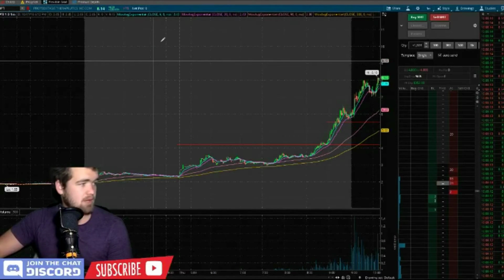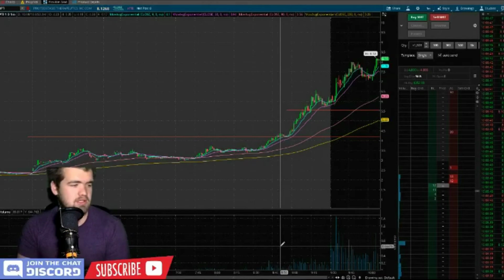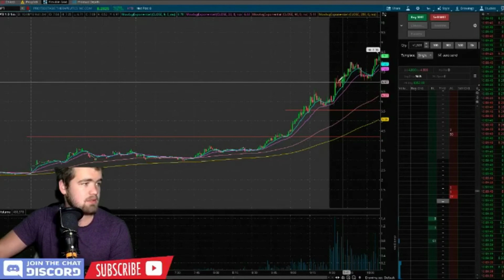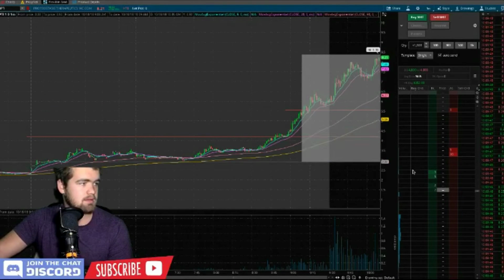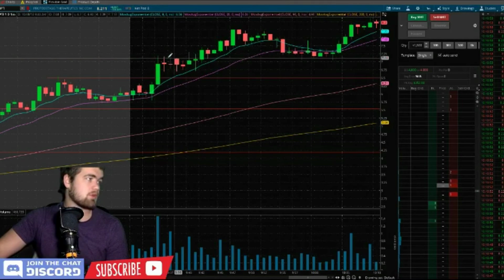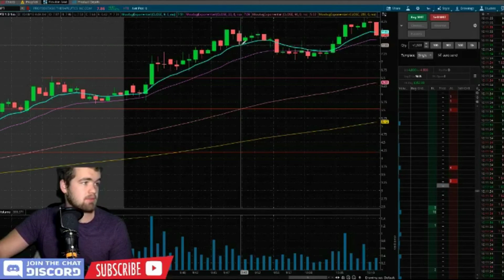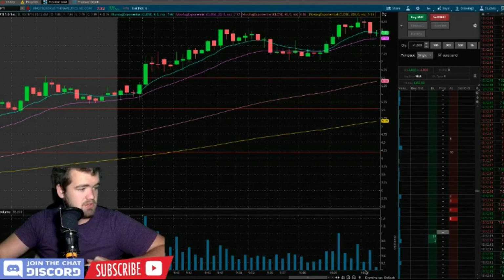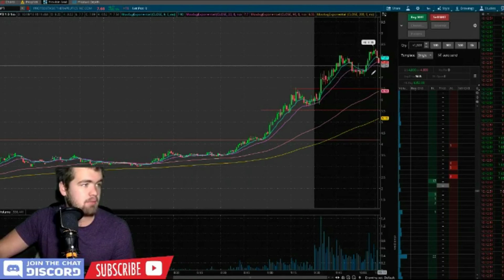How to Make $352 From Day Trading Stocks | PTI Up Over 230%